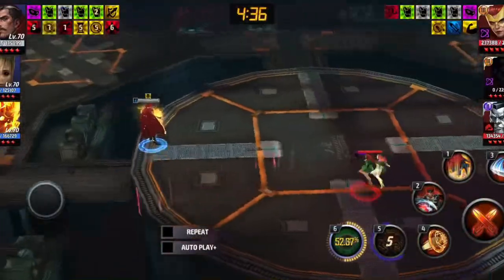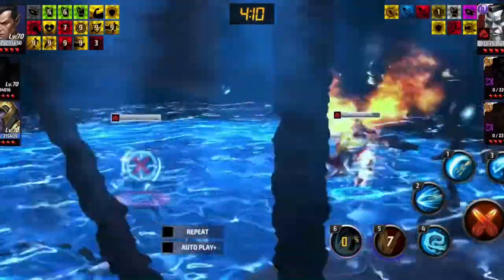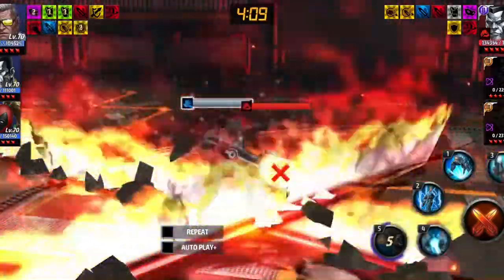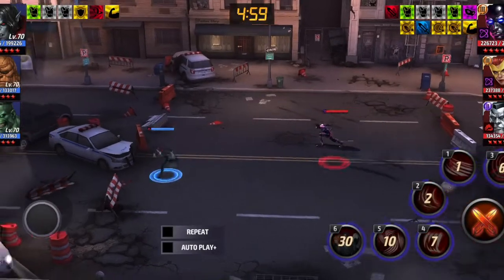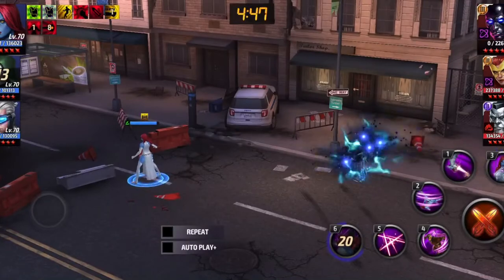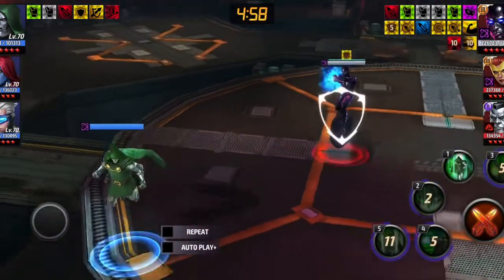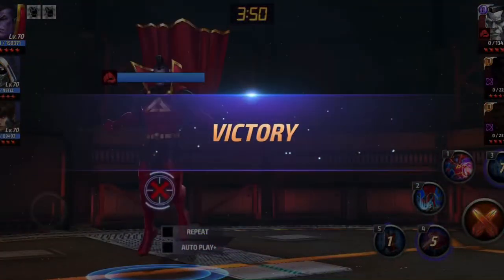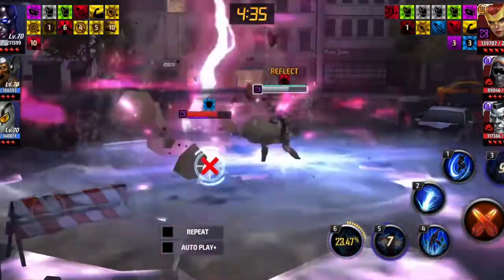Marvel Future Fight- How to beat SS AND JEAN in tl with their CONCENTRATION SYSTEM!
This is my 2nd voiceover and it’s not bad! Made some errors

3:07- I forgot to mention the new glitch that makes your player rush at the opponent when trying to keep distance.

8:22- for mystique I meant to say don’t combine 5c3, as 3 doesn’t work when invincibility is up

Lmk if you have any questions in the comments below! More videos coming soon!

0:00-dr strange
0:48-thanos
1:41-Namor
2:49-deadpool
3:52-cable
4:52-hulk
6:26-morbius
7:47-mystique
8:47-dr doom
10:20-quicksilver
11:21-gladiator
12:47-beta ray bill
13:29:silver surfer
14:15-gambit